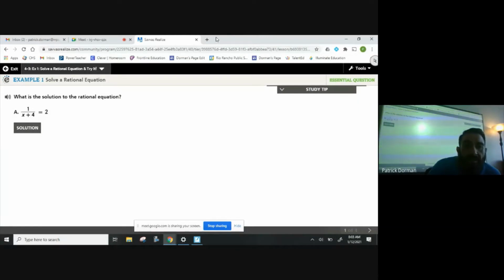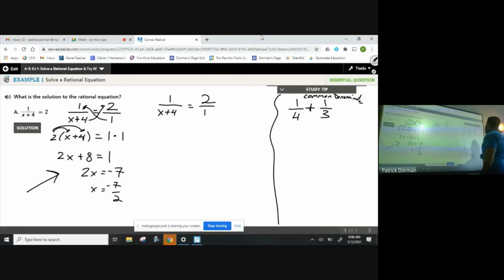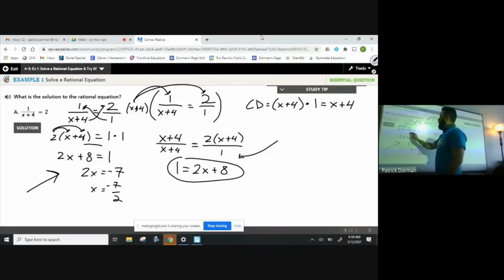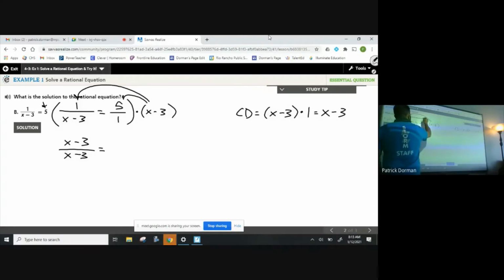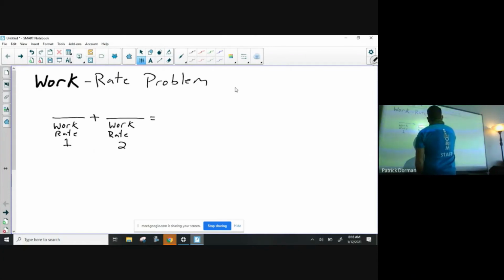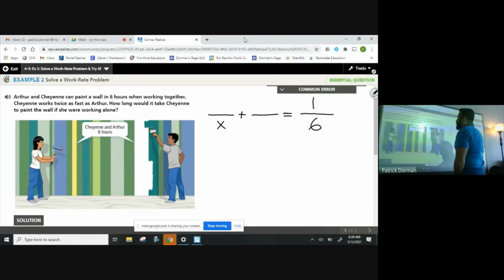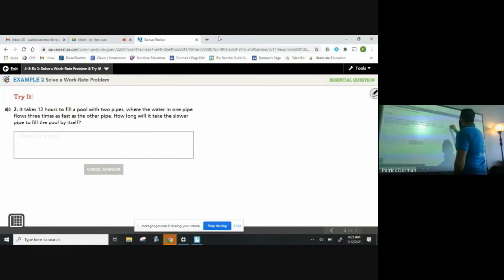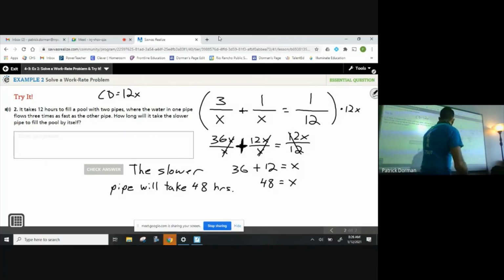Lesson 4.5 Part 1